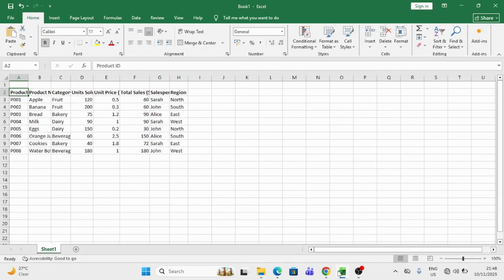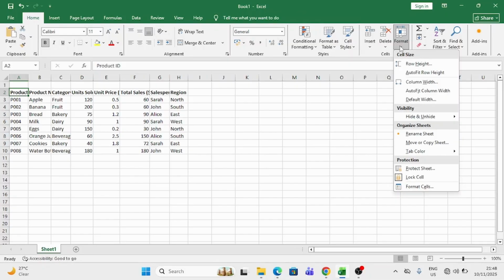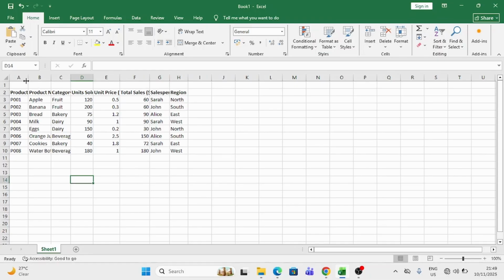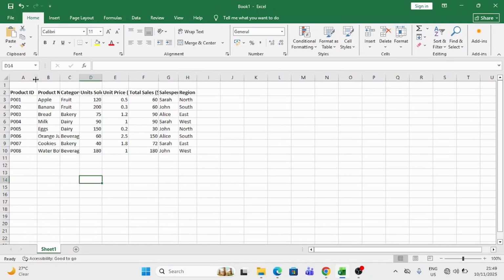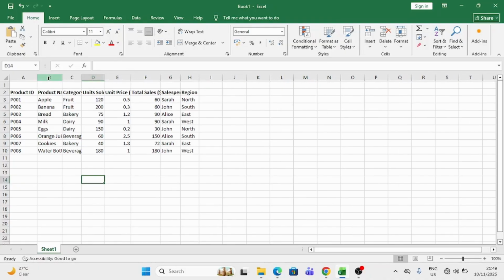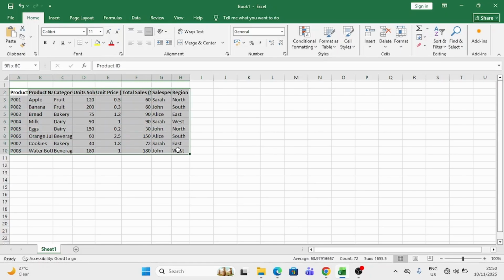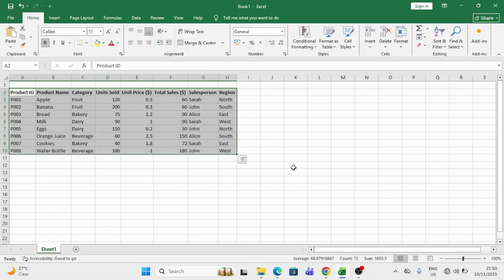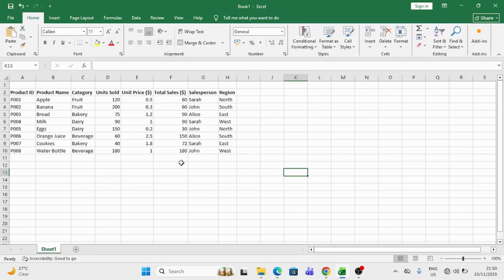How to Autofit Column Width in Microsoft Excel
This video teaches how to format and resize column width to contain data withing using the autofit feature on the home tab.